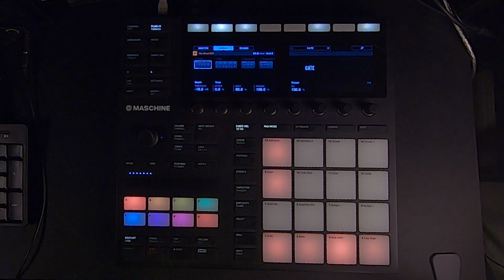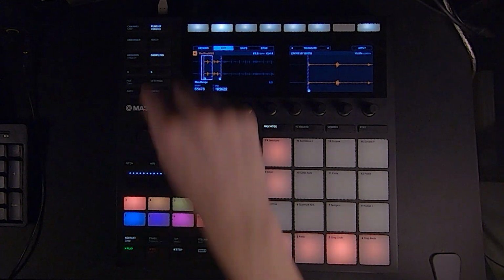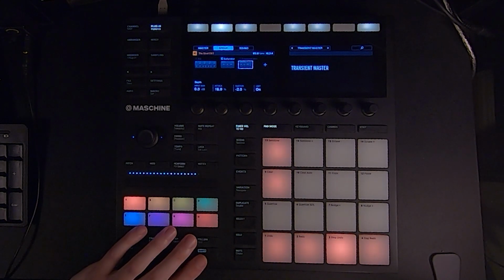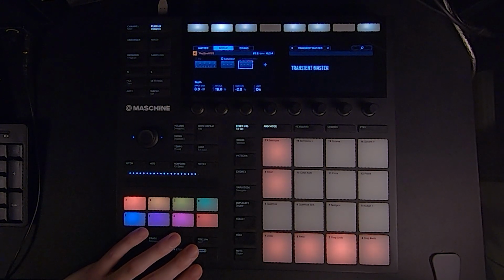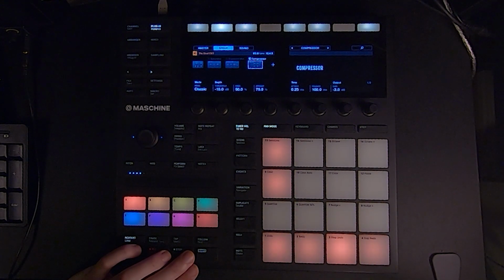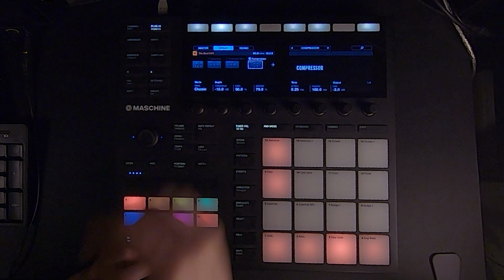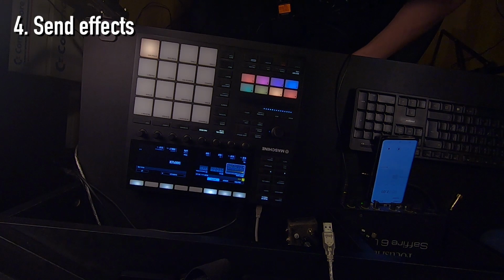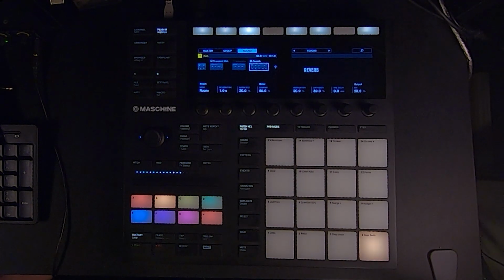Maschine | Mixing within Maschine (All stock effects)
Got a lot of requests about making a video about mixing within Maschine, so here goes. You can go a long way with just these few techniques, plus threw in some bonus special fx fx for spicing your samples up!

Index:
1:07 *Preparation Station*
2:20 Gate
3:41 *Big the sound up n give it punch*
5:05 Saturator
6:00 Transient master
7:15 Compressor
10:29 *Equalizer*
13:10 Layering
13:50 *Send effects*
14:40 Creating a send effect (delay, reverb)
19:10 *Breaking the law*
19:35 Reverb trix
21:00 Metaverb trix
21:53 Grain delay trix
23:27 *Limiter*